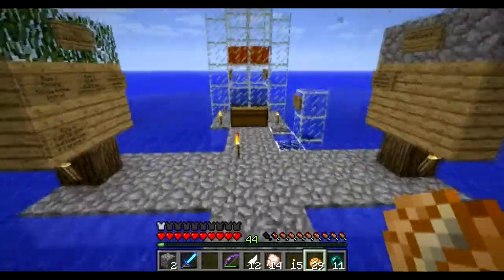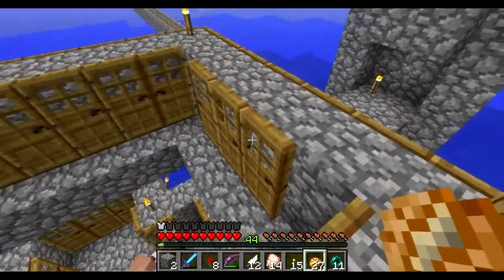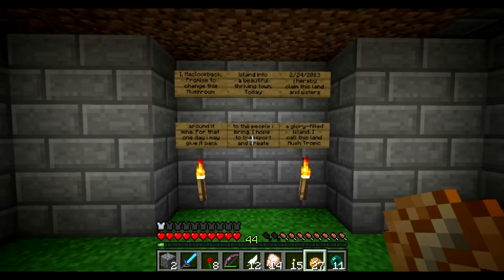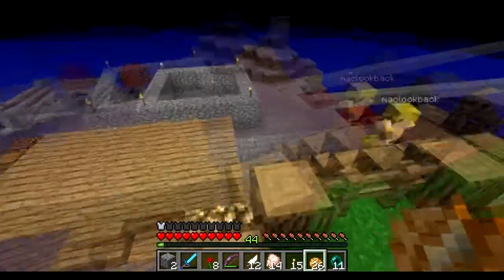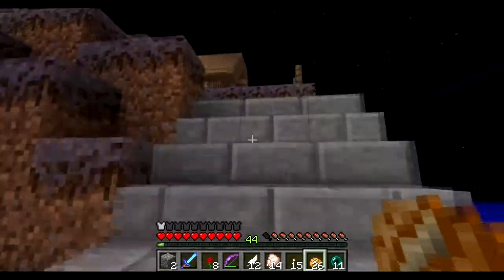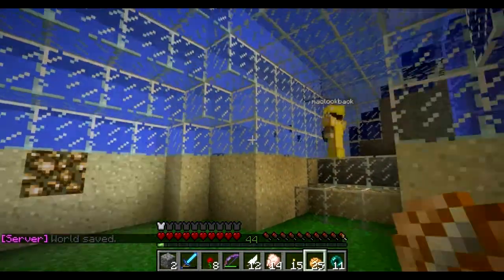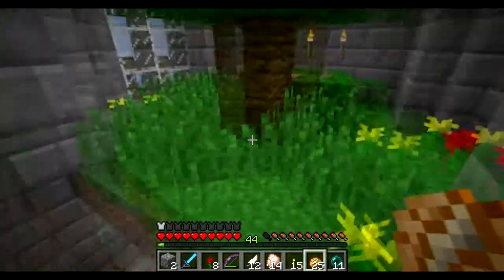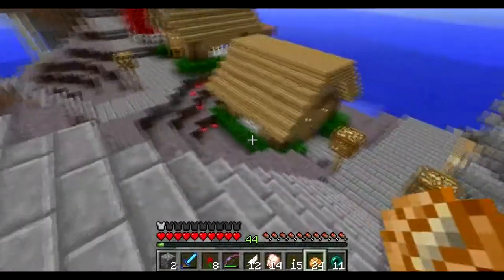Paradise EP 27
Come join me on my adventures as I explore all that Minecraft has to offer.